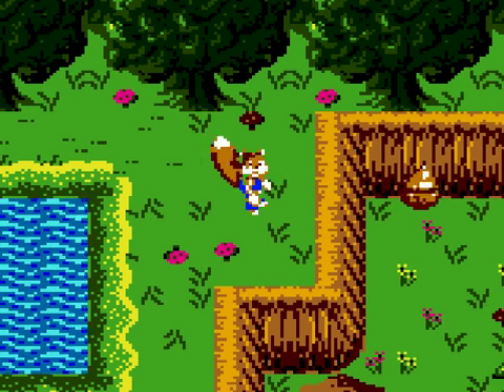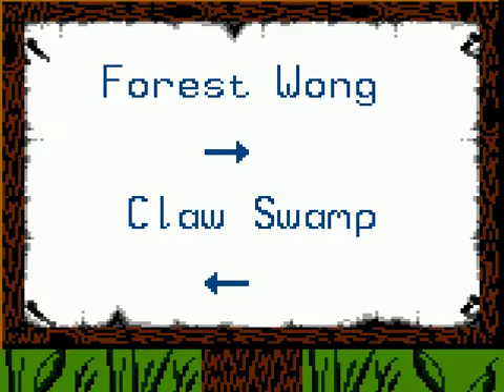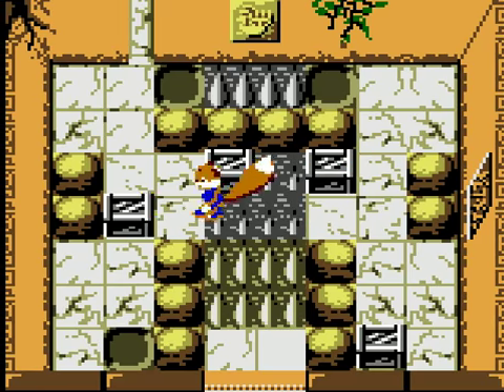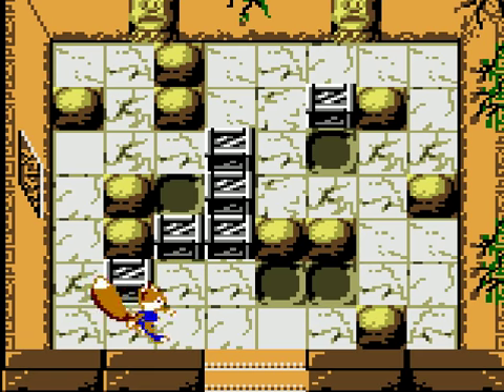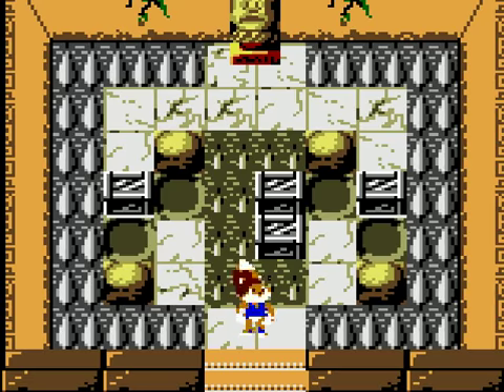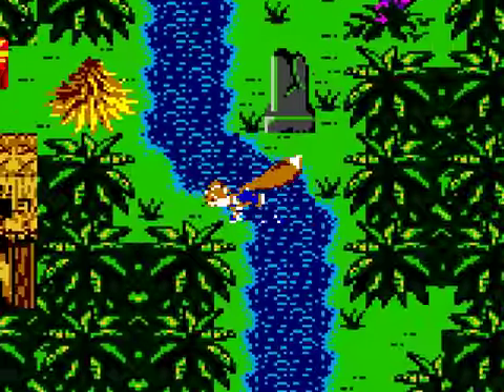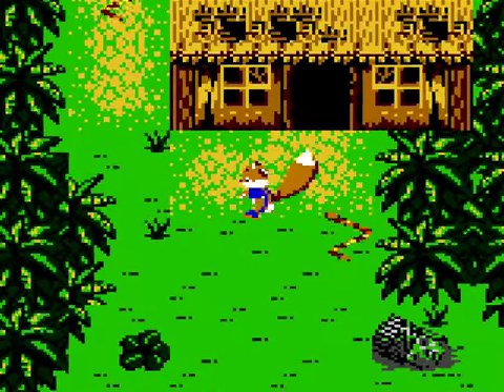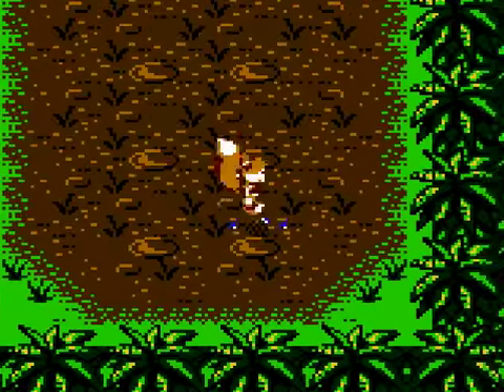Let's Play Conker's Pocket Tales #4 - Swamped with Anger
The Swamp Monster in this area will frustrate you if the jumping stomp attack does not register.  Good luck, for you will need it.
 Game made by Rare and published by Nintendo.